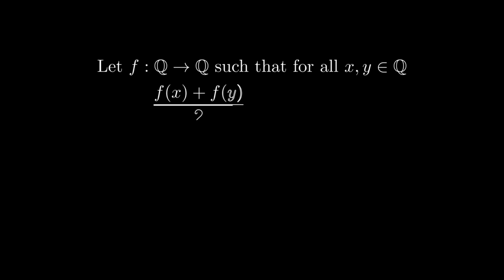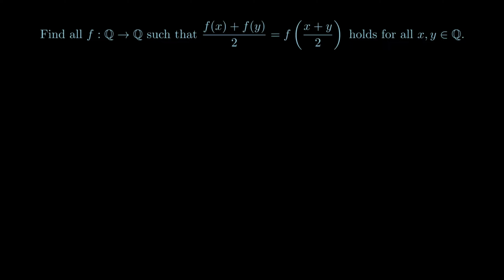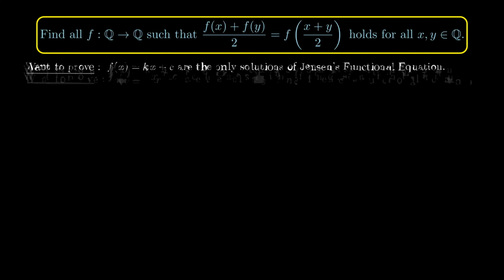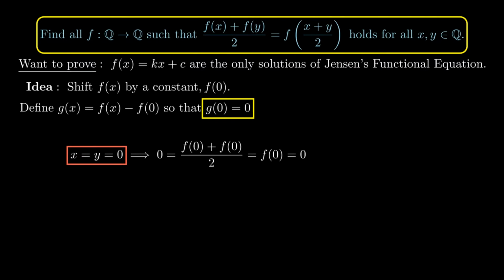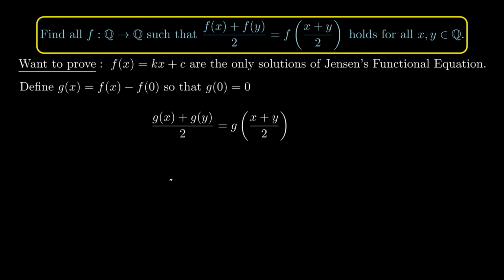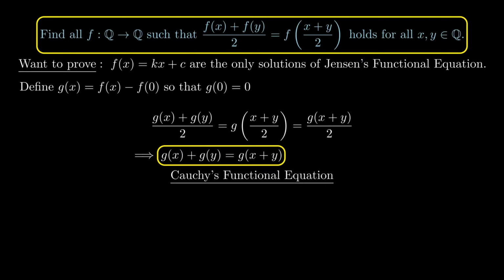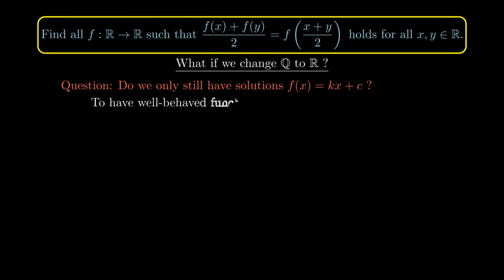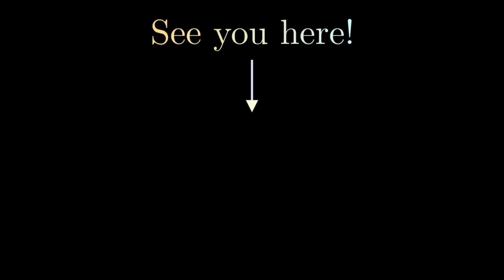What is the Jensen's Functional Equation?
Let me give you a function f that takes the set of rational numbers Q and maps it to the set of rational numbers Q. Let’s say the function f satisfy the following functional equation, where if you take any pair of rational numbers x and y, we have (f(x)+f(y))/2 is the same thing as f((x+y)/2). The game now is to determine all such functions f that satisfy this functional equation and if it happens to be no functions that satisfy this functional equation, why is there none?